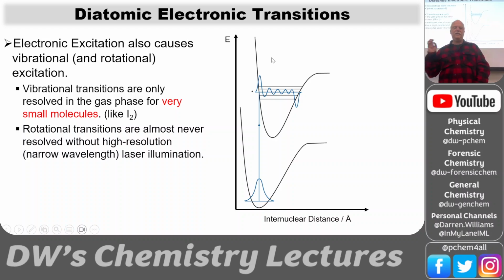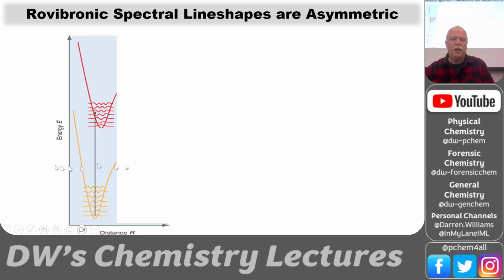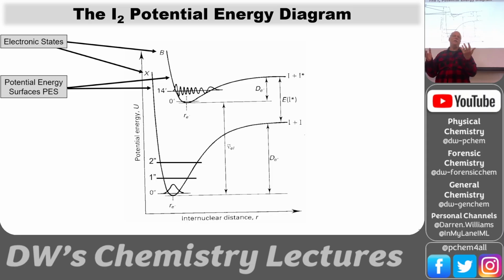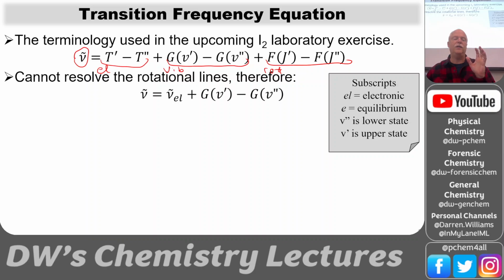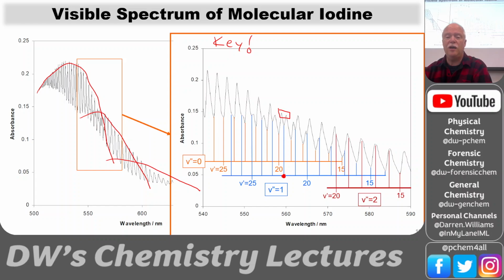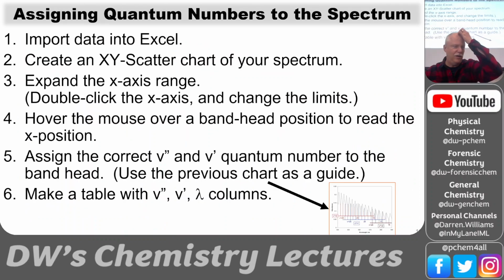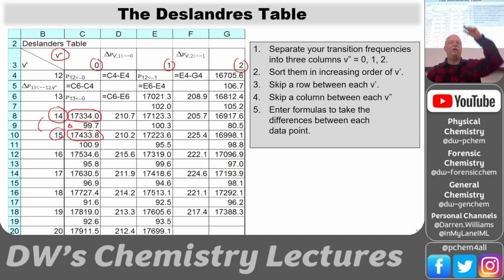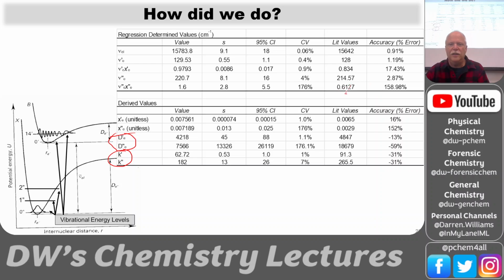Rovibronic Spectroscopy and the Iodine Lab in pchem 2025 4448 L27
DW discusses the rotational, vibrational, and electronic spectroscopic transitions that are present in the spectrum of molecular iodine. The iodine lab is a right of passage for pchem students everywhere, so I hope this video helps you work your way through the experiment.